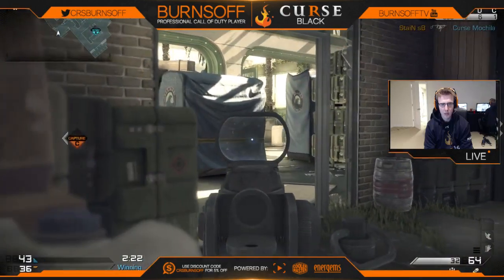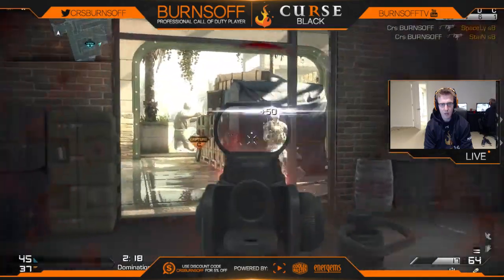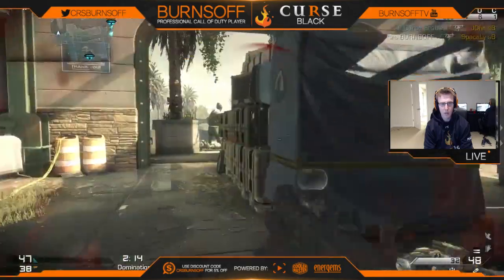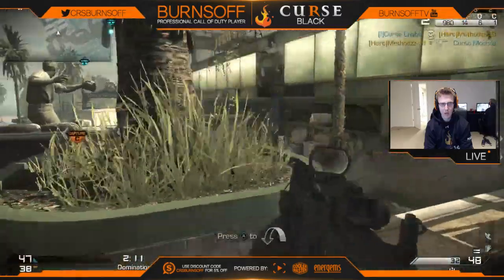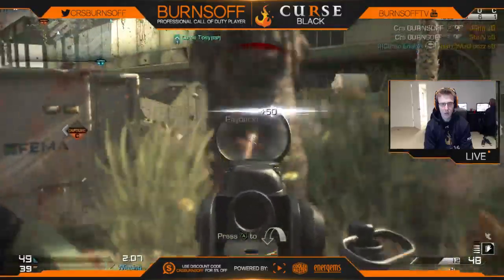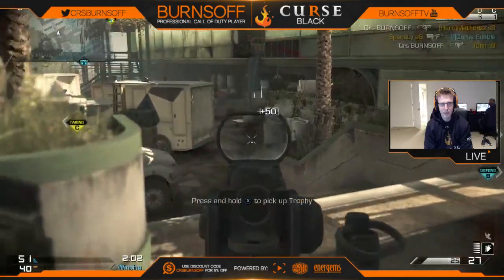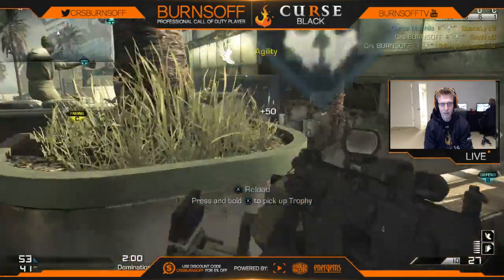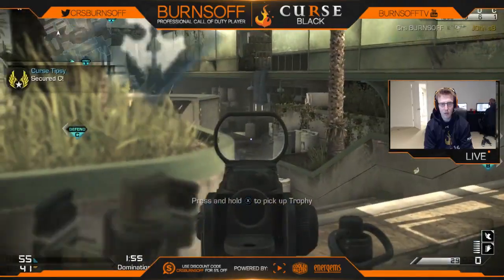Power Positions Episode #1: C Stairs on StrikeZone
Hey YouTube! BURNSOFF Here bringing you a quick breakdown on how to hold C Flag control when your teammates are pushing a 2-3 cap.